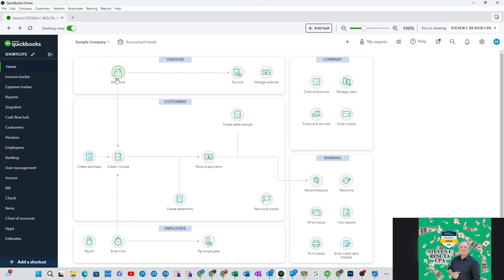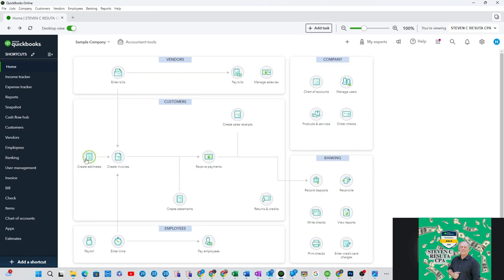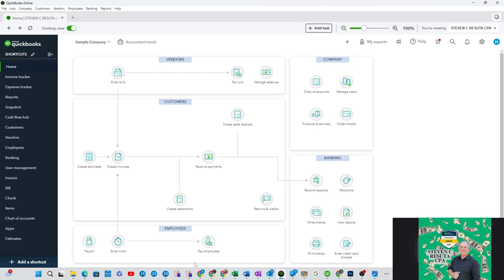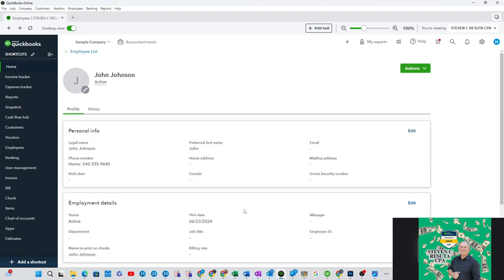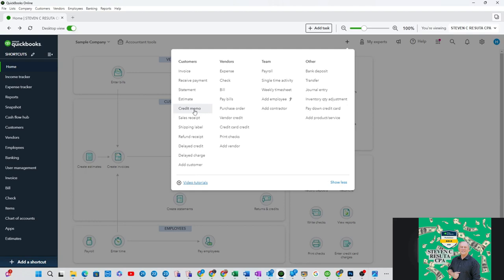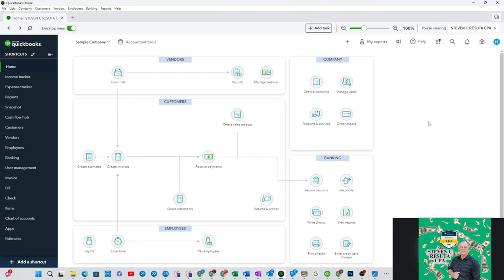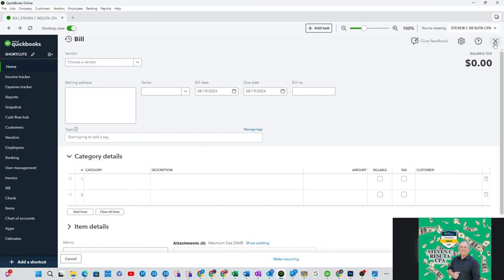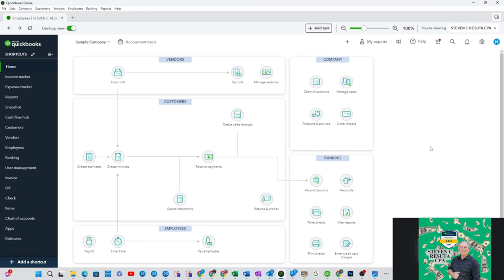Bumps & Benefits Part 2: Tips & Tricks for QuickBooks Online for Desktop users